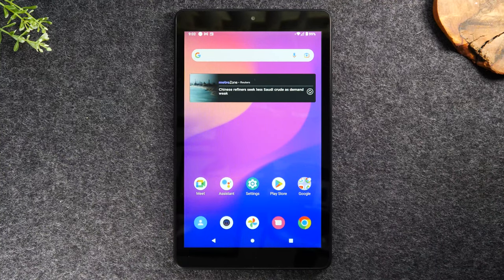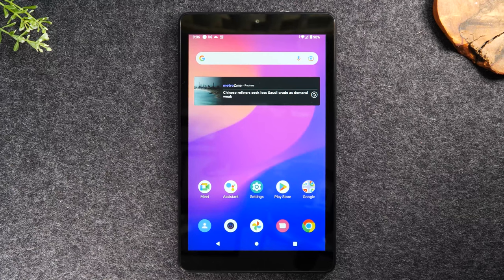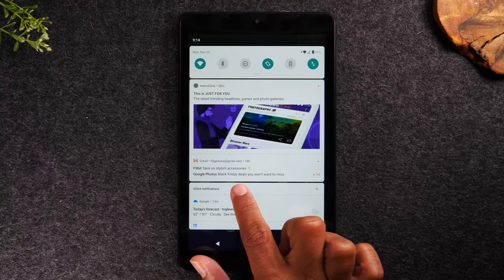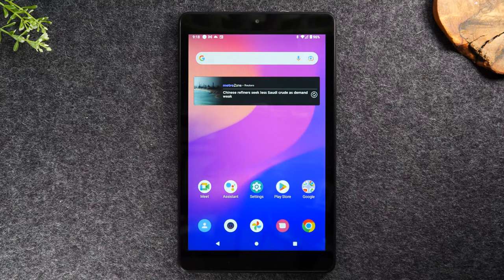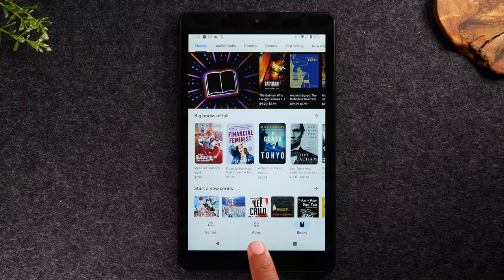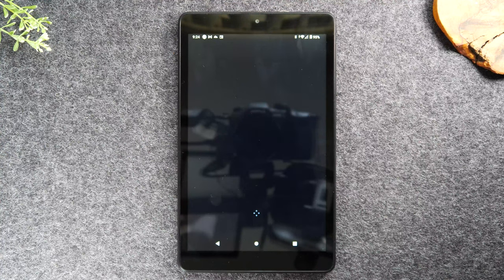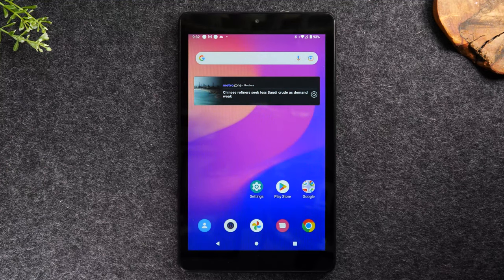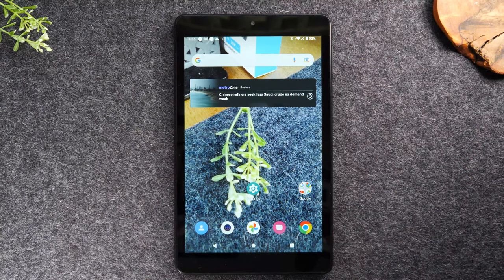How to Use Joy Tab 2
👋 Do you have trouble hearing? 👂 These Earbuds can help!

This video is a beginners guide and walk through of how to use the Joy Tab 2 (Alcatel Joy Tablet 2). It is a great video for first time users. Learn how to download apps, navigate the home screen, sign in to your email, and more!

00:00 - Intro
00:30 -  Button Layout & How to Power On & Off
06:39 - The Notification Panel (How to Connect to Wifi & Bluetooth)
11:53 - How to Download Apps and Games
16:44 - How to Add Your Email Accounts
20:43 - Tips and Tricks (How to Move/Delete Apps, How to Change the Home Screen Picture)

joy tab 2
joy tab 2 for beginners
joy tab 2 for dummies
joy tab 2 beginner's walkthrough
alcatel joy tab 2 for beginners